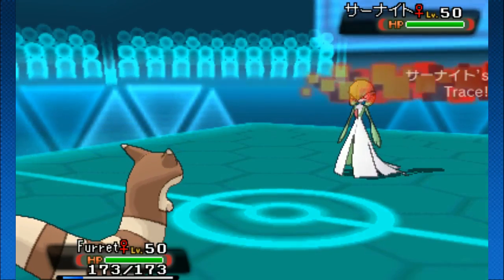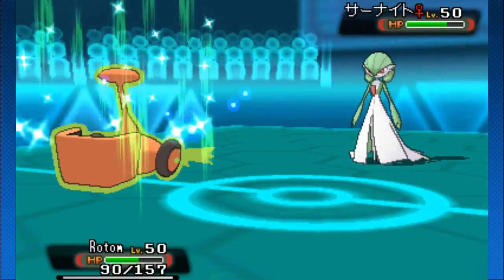Pokemon Omega Ruby & Alpha Sapphire Battle Showcase! Fan Fridays #259 JV - Furret MVP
One outplay and Furret can wreck!